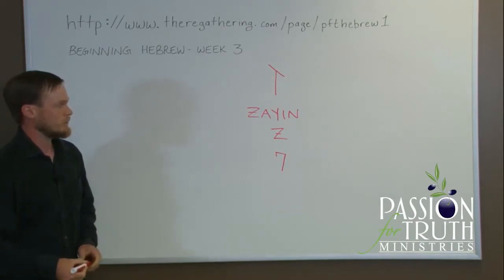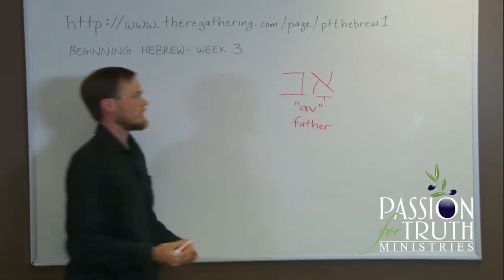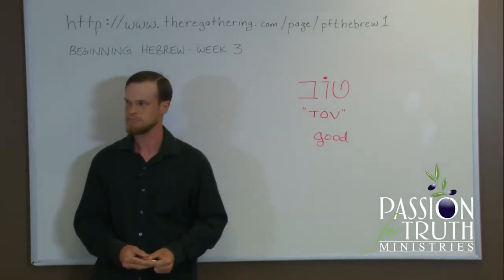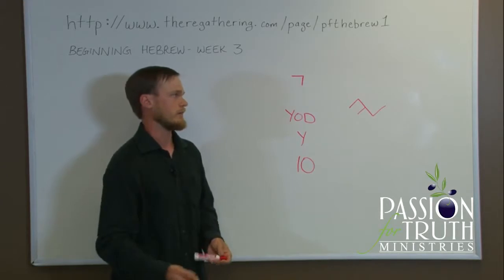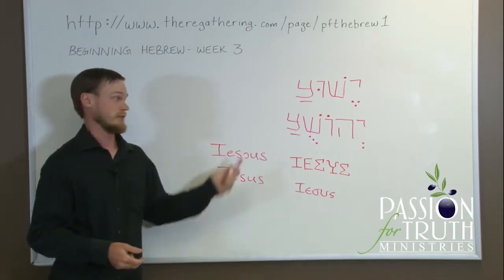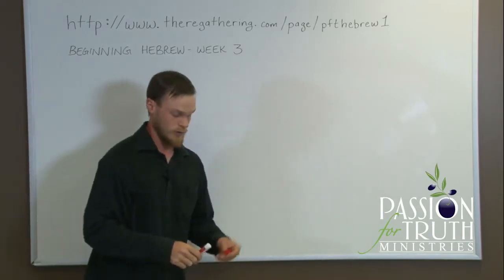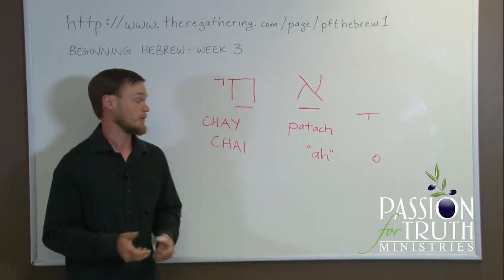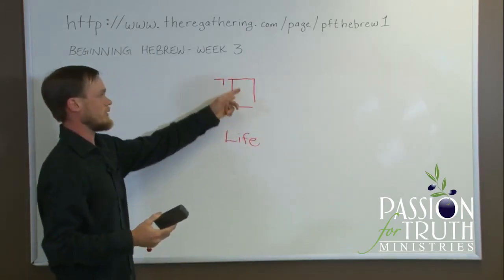Biblical Hebrew Classes - Beginning Hebrew Part 3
Mark Jacob goes over the basics of Biblical Hebrew. This is part 3 of the beginners course. This was filmed at Passion For Truth Ministries in St. Charles, Missouri on June 15th, 2013.